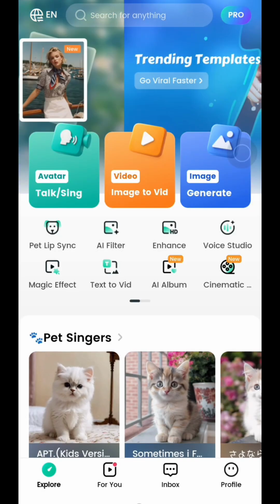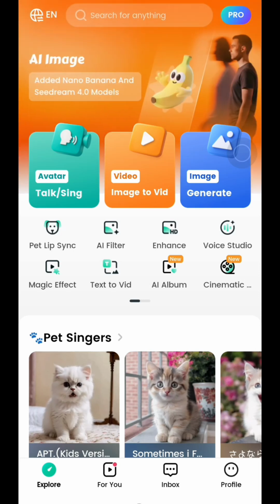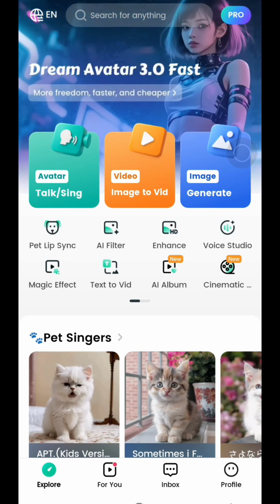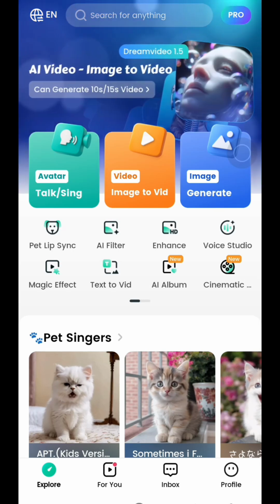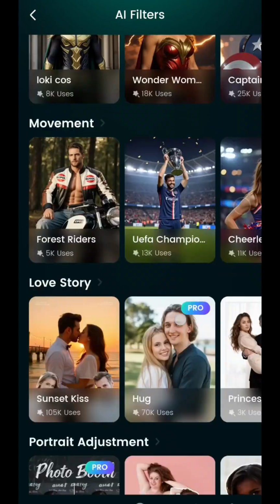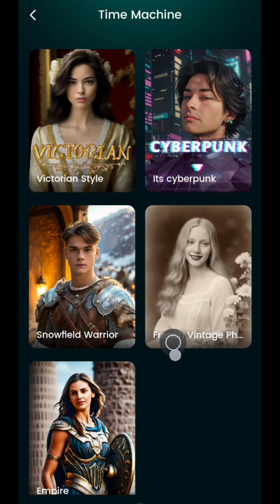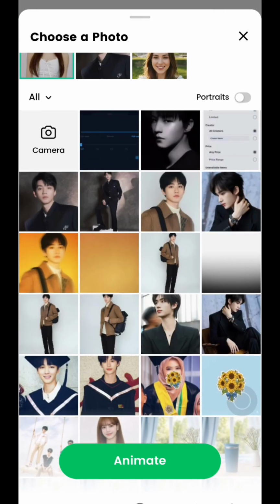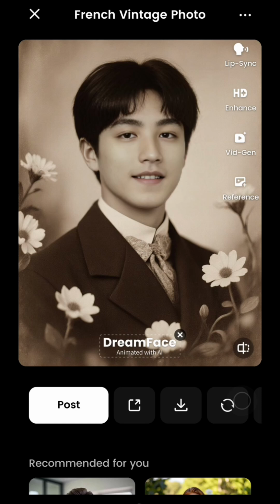How to Turn Photos Into Vintage Art | Create French Retro Portraits Easily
Learn how to turn your ordinary photos into stunning French vintage style portraits with soft, classy old Paris vibes using the Dream Face app. Discover how to navigate the app, find the time machine section, apply classic vintage filters, and generate retro aesthetic AI photos right from your phone using free weekly credits. This step-by-step tutorial walks you through selecting the right picture, applying the filter, and saving your new artwork directly to your gallery.

0:00 Turn Photos Into Vintage Art
0:17 Open Dream Face App and Login
0:43 Find AI Filters and Time Machine
1:20 Select French Vintage Filters
1:40 Select Photo and Animate
2:23 View Retro Portrait Results and Download